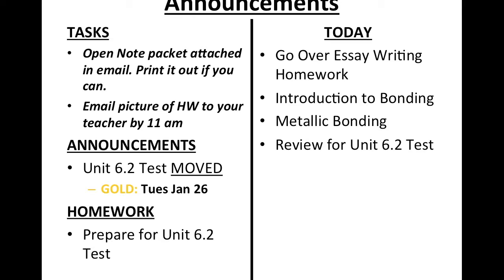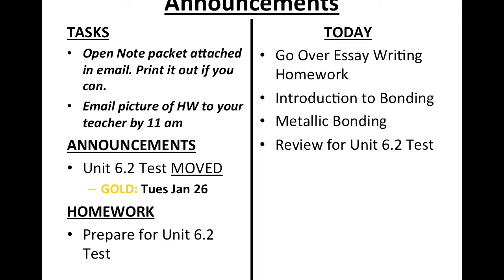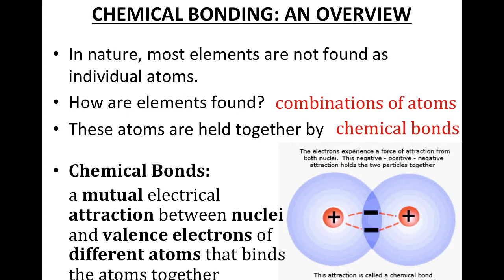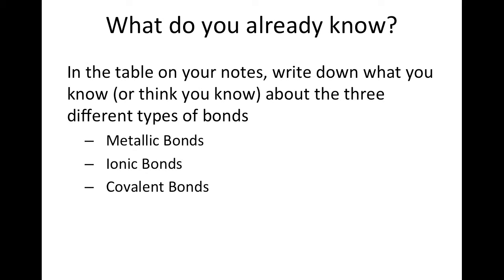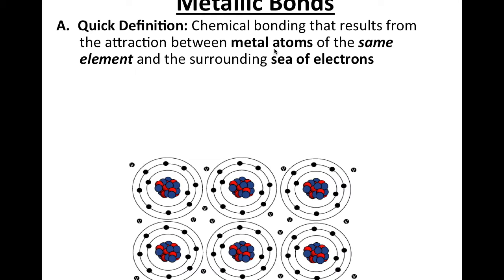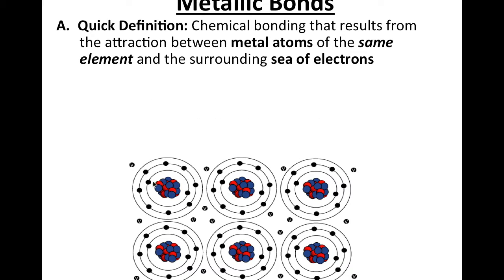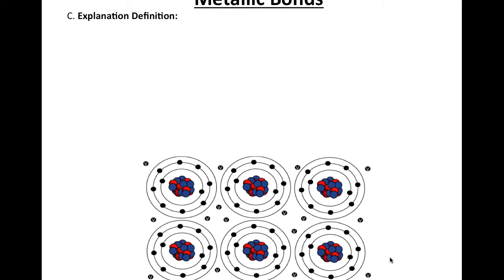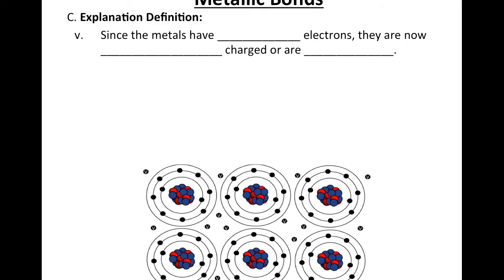Metallic Bonds (Snow Day 1 20 16)